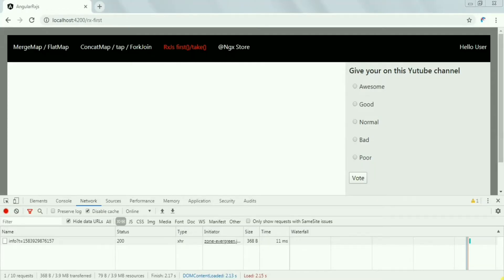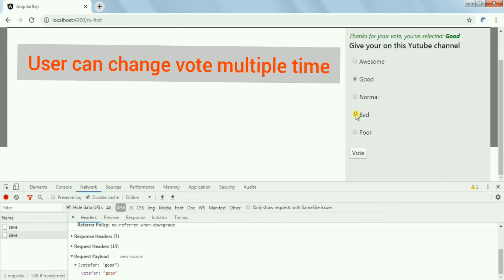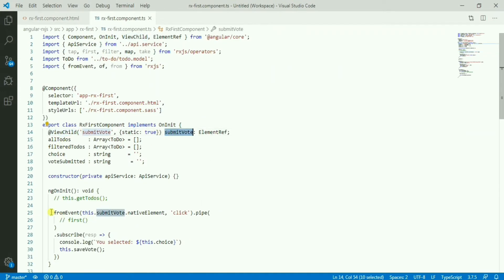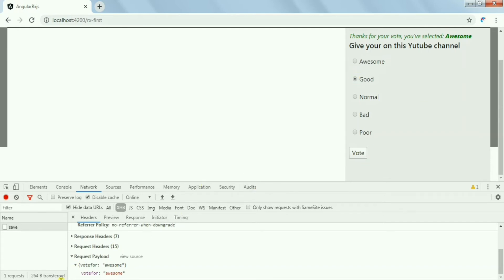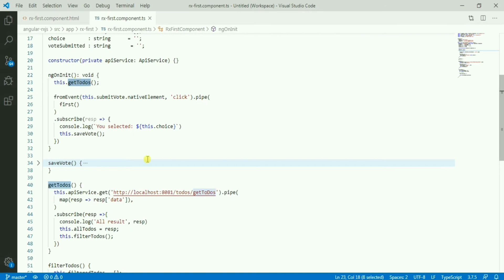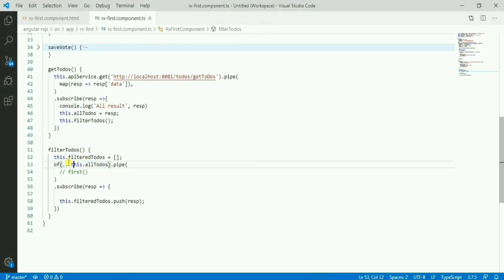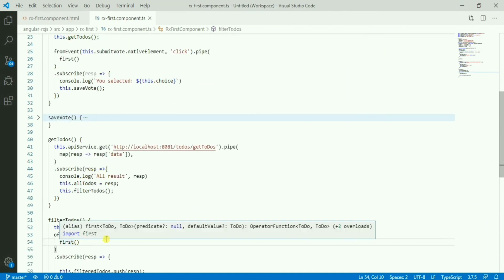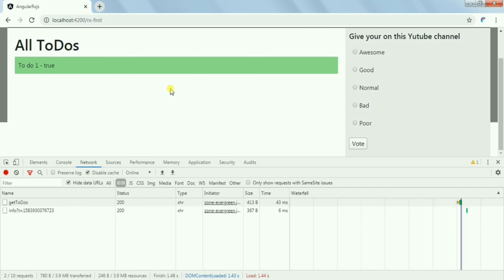RxJS First operator in Angular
The use of first() operator with example in angular